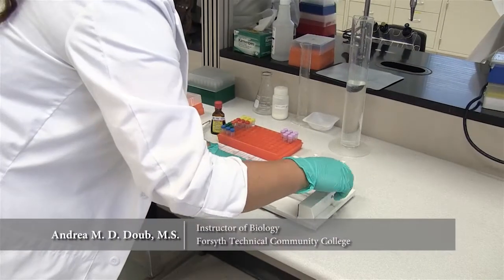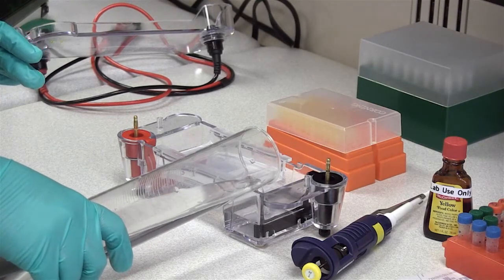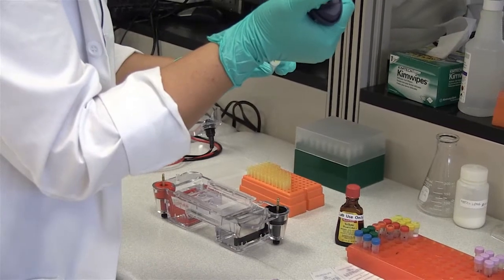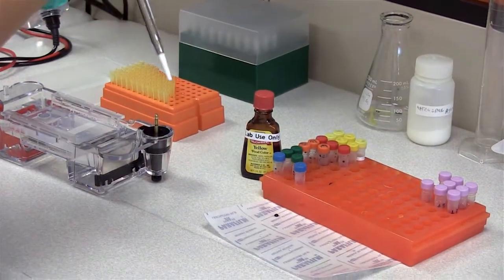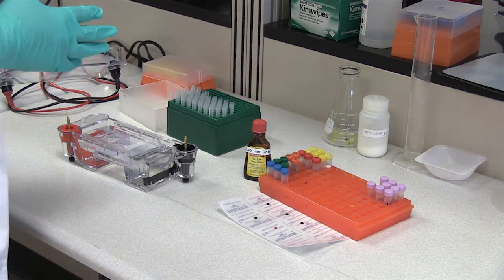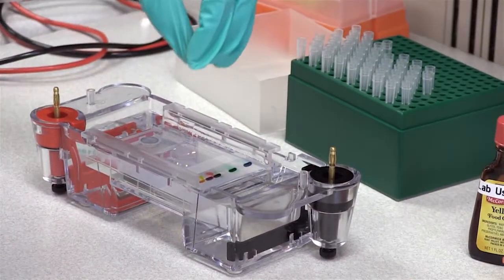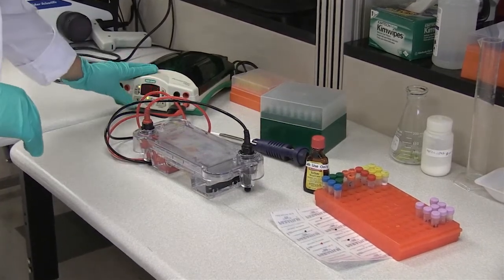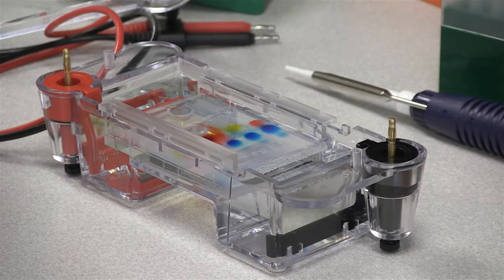Electrophoresis: Assembling The Rig & Loading/Running The Gel